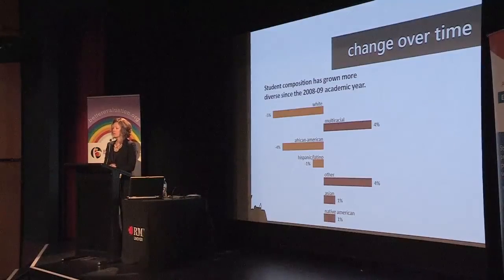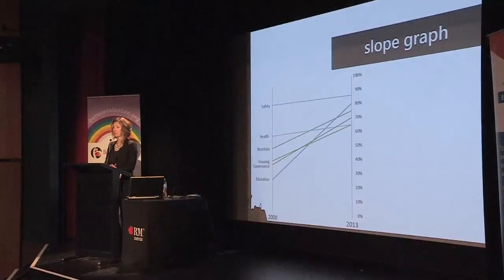Presenting data effectively: changes over time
This clip is a segment from Stephanie Evergreen's seminar on Presenting data effectively, sponsored by the Australian Department of Foreign Affairs and Trade (DFAT) and hosted by BetterEvaluation, the Centre for Applied Social Research/RMIT University and the Australasian Evaluation Society.